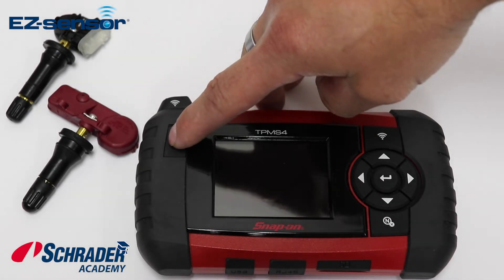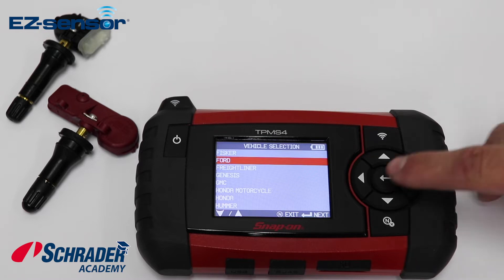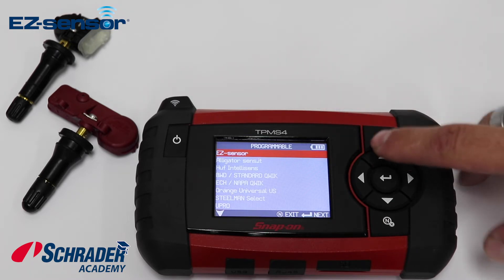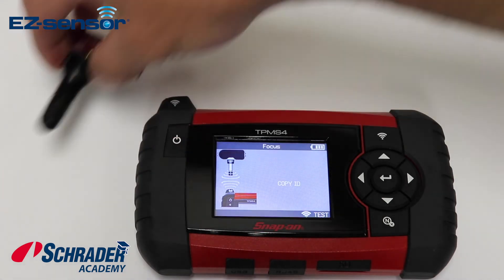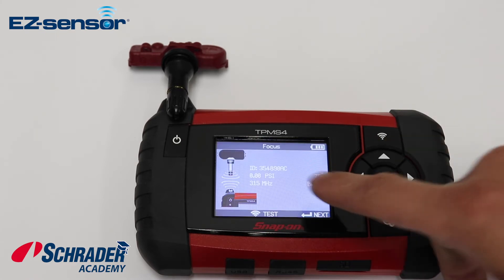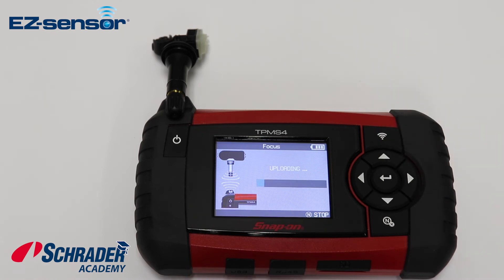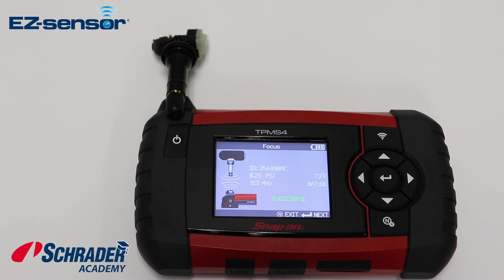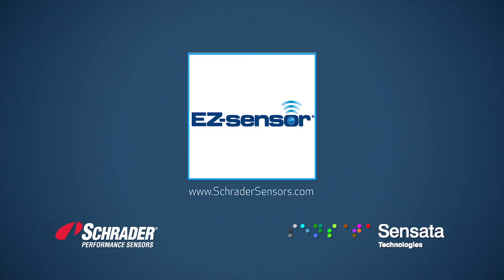Copy ID using Schrader EZ-sensor with Snap-on TPMS4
Learn how to copy an OE TPMS sensor ID to a Schrader EZ-sensor using the Snap-on TPMS4 tool.